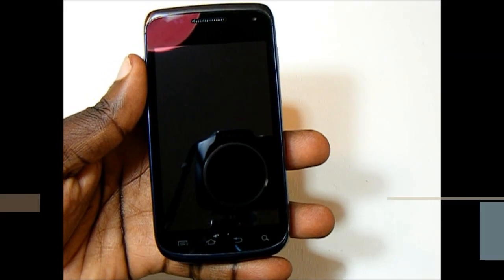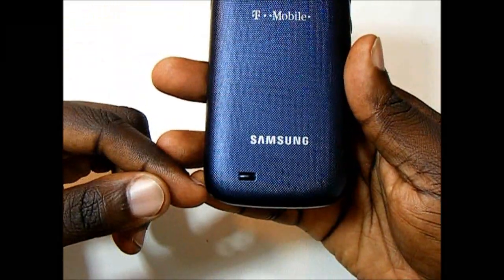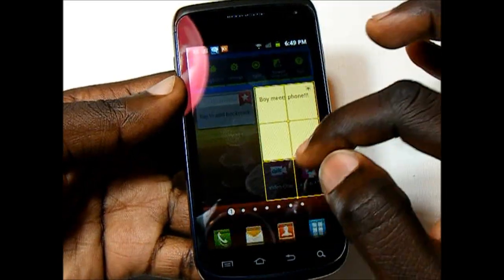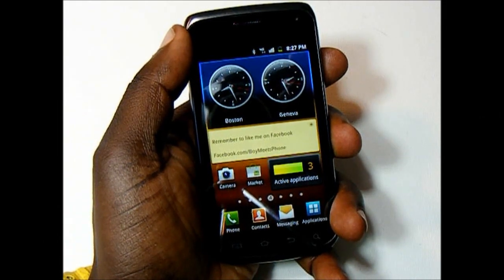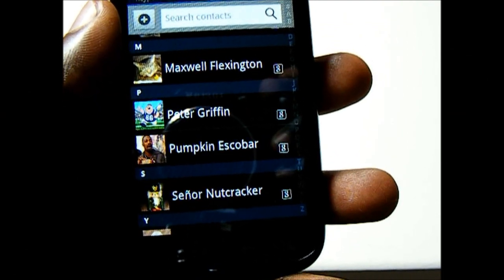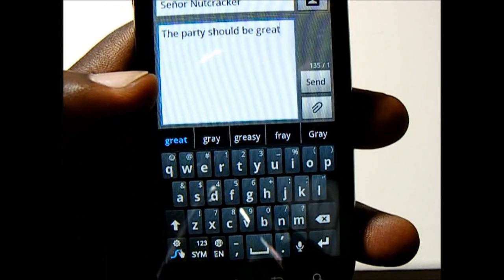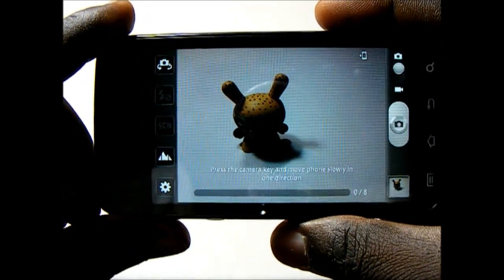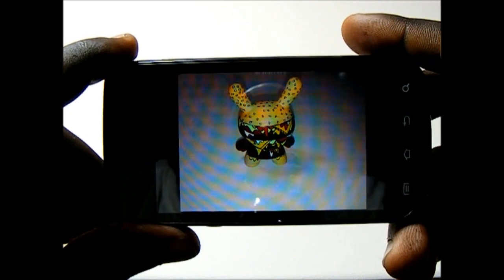Review: Samsung Exhibit 2 4G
Check out the site for the full review:
BoyMeetsPhone.com

The Samsung Exhibit 2 4G is the latest 4G device to hit T-Mobile. It is also the first to be available on their Monthly 4G prepaid service. But even with its budget-friendly price, is this phone worth a look?